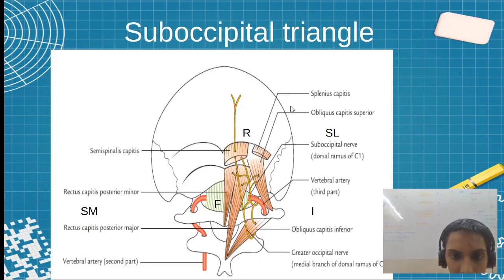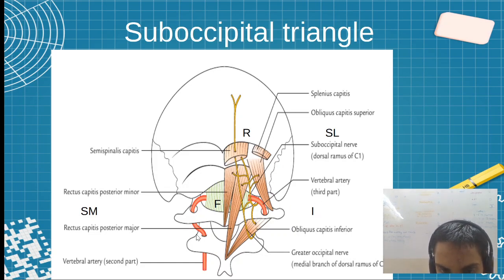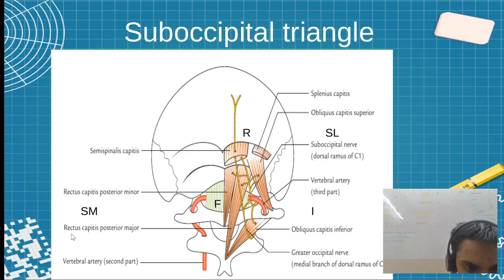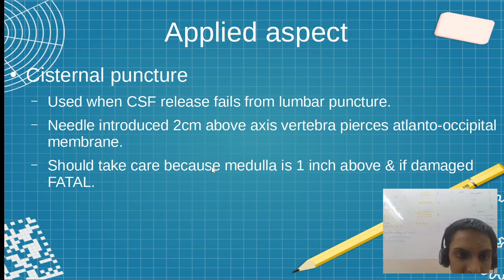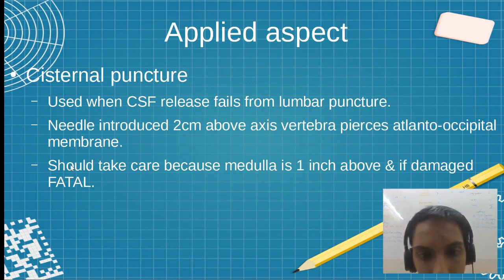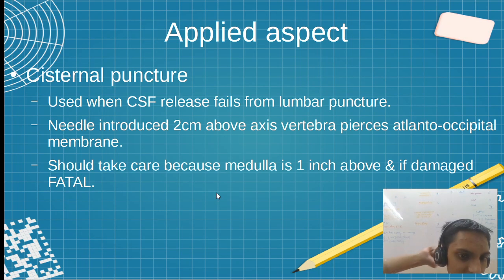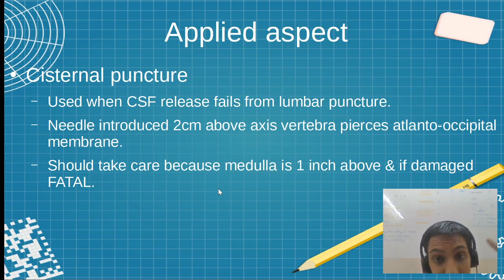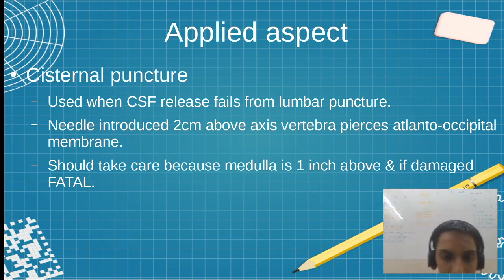MBBS AN 42.2 Sub-occipital Triangle | Sudharshan PB